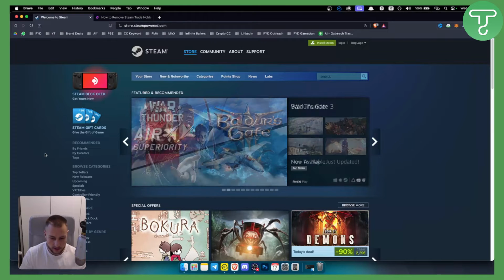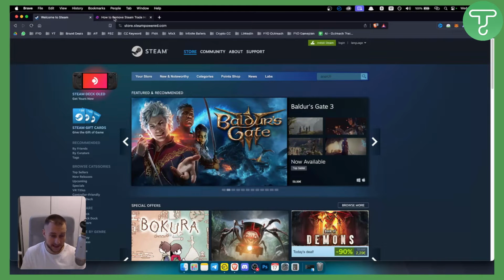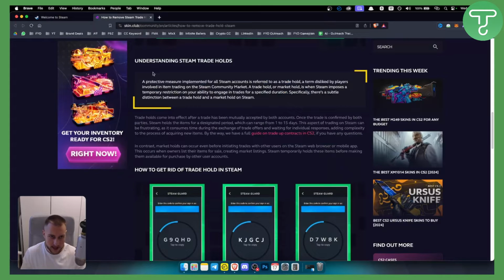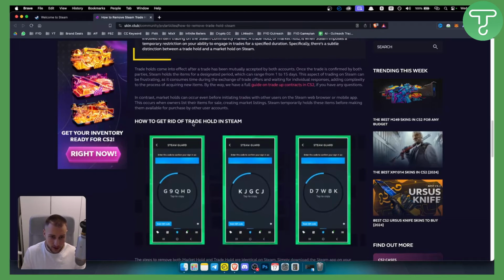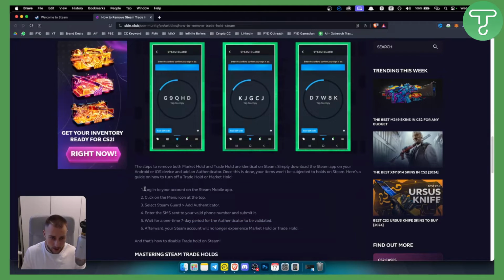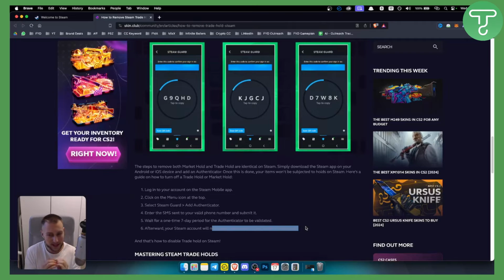How to Remove Trade Hold 15 Days on Steam (2024)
Learn how to Remove Trade Hold 15 Days on Steam